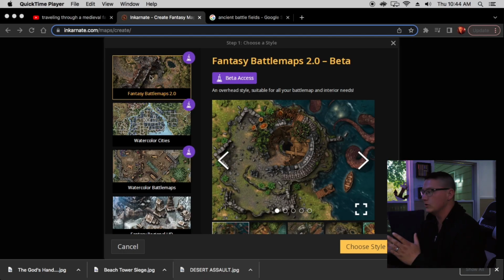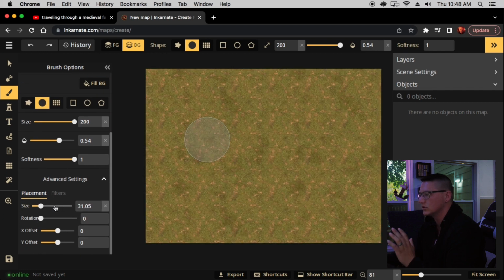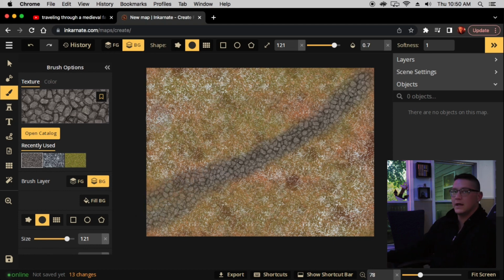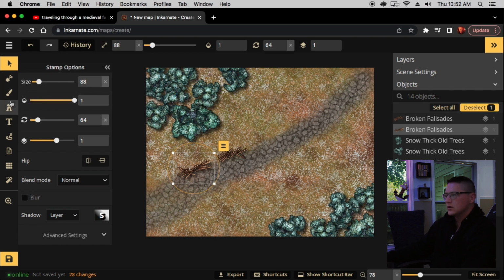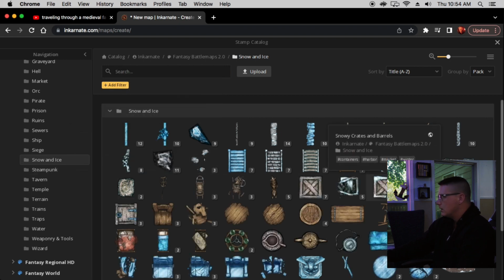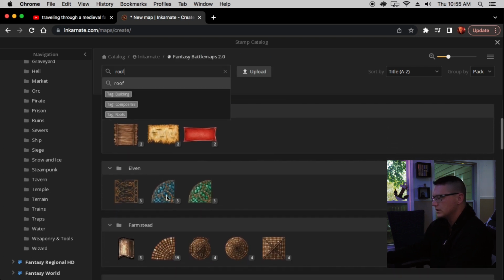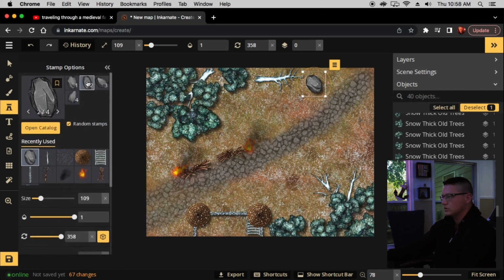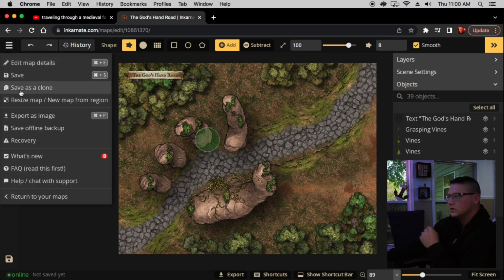15 Minute Battle Map Design [Using Inkarnate]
Watch this step by step tutorial on an easy way to make your own digital battle maps using Inkarnate.